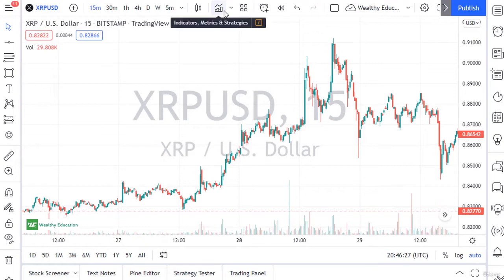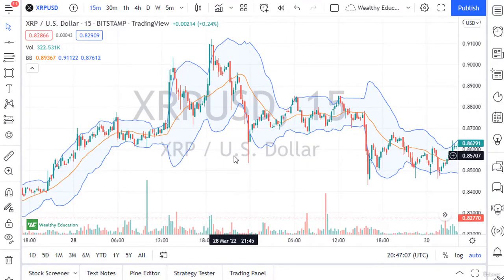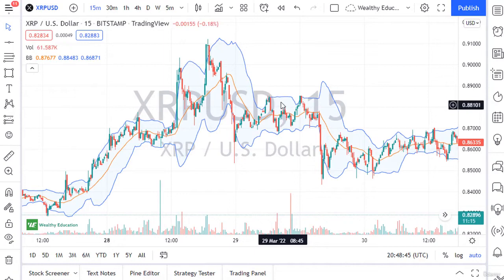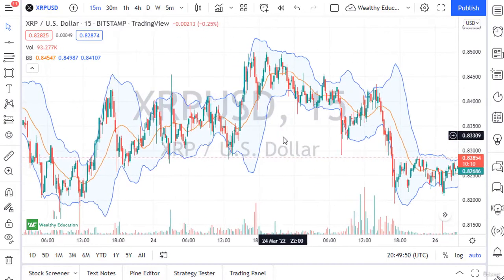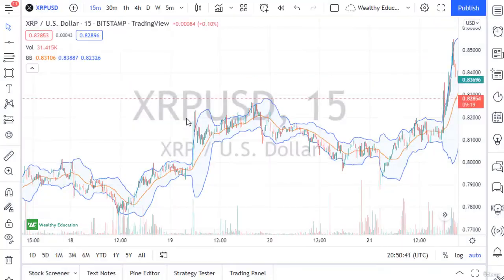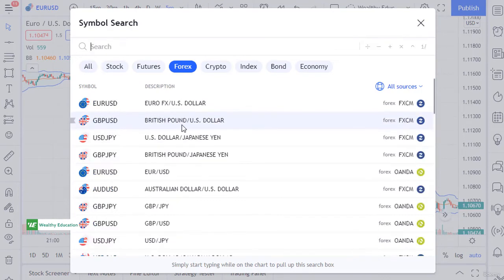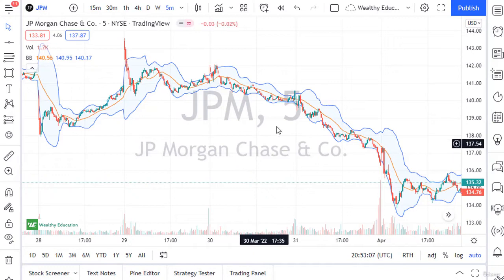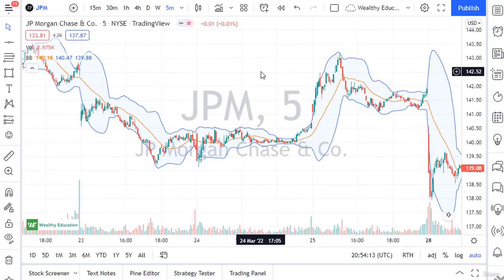How to Trade Bollinger Bands BB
free course site link here
It involves jumping on the bandwagon of an already-existing trend. To do this, traders look at two lines: the middle and the upper one during an uptrend and the middle and the lower one during a downtrend. The idea is that the price will move with the Bollinger Bands during an uptrend.